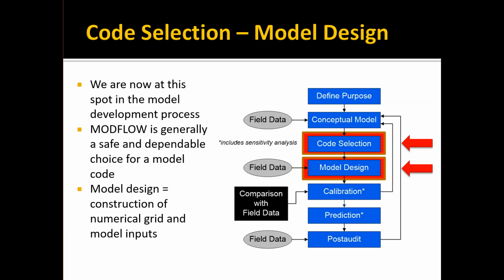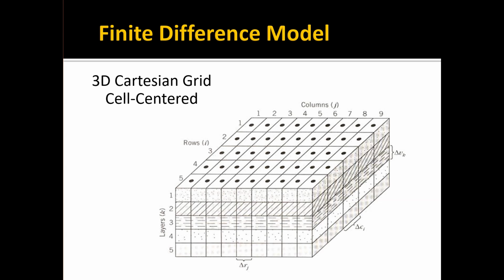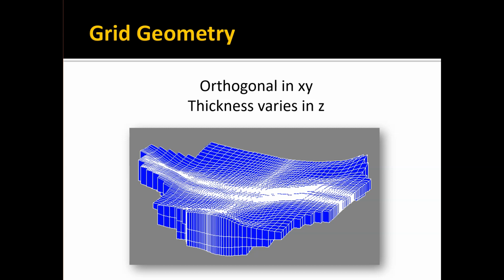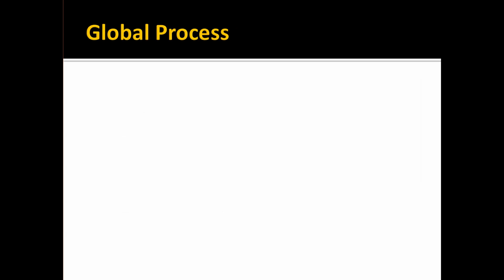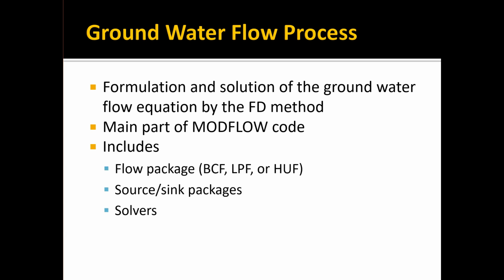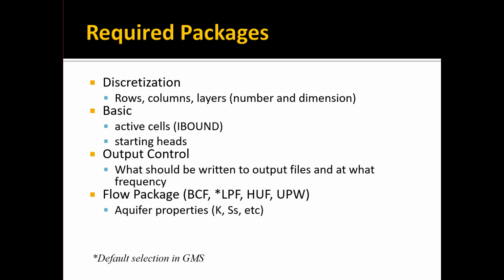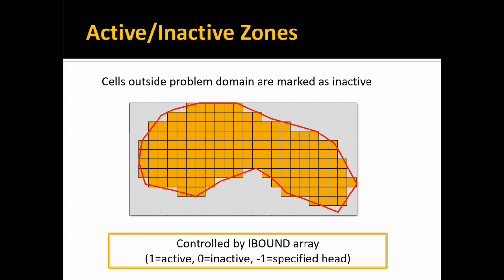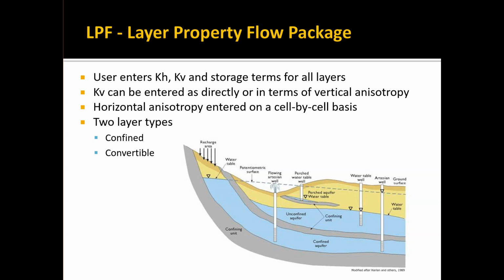MODFLOW - Organization & Main Packages